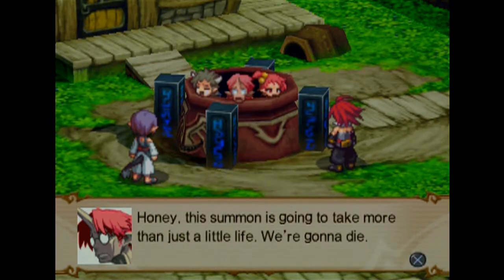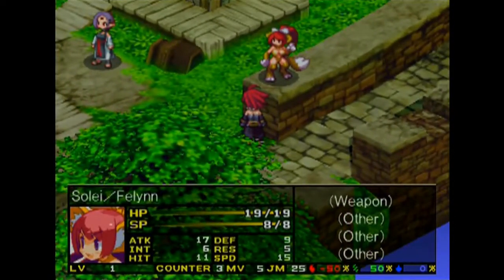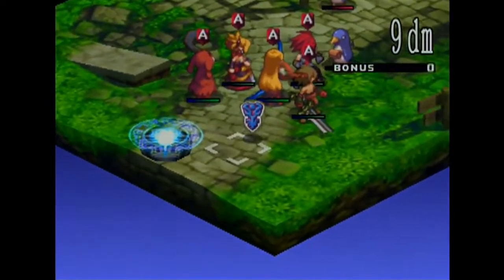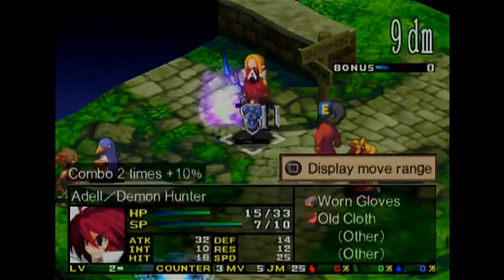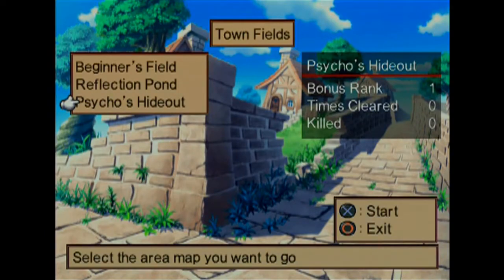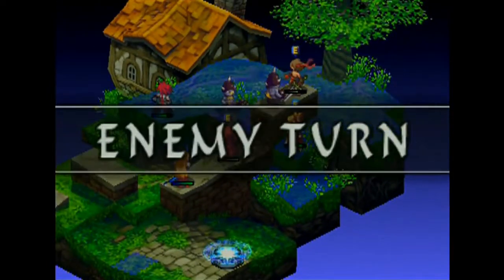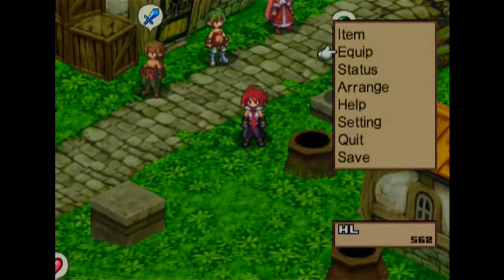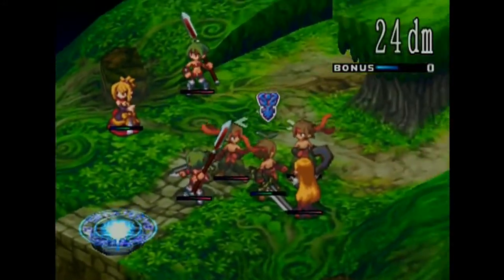Disgaea 2: Cursed Memories (PS2) - Let's Play 1001 Games - Episode 378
A JRPG where all of humanity are demons and you kill a lot of penguins... need I say more?

Disgaea 2: Cursed Memories (魔界戦記ディスガイア2 Makai Senki Disugaia Tsū, lit. "Netherworld Battle Chronicle: Disgaea 2") is a tactical role-playing game developed and published by Nippon Ichi Software for the PlayStation 2 video game console. Disgaea 2 is the sequel to 2003's Disgaea: Hour of Darkness and was released for the PlayStation 2. It is also the predecessor to Disgaea 3: Absence of Justice for the PlayStation 3.

Unlike Nippon Ichi's previous games, Disgaea 2 is on DVD-ROM and has an animated opening movie.

It was re-released for the PlayStation Portable as Disgaea 2 Portable (魔界戦記ディスガイア 2 PORTABLE Makai Senki Disugaia 2 Pōtaburu) in Japan and as Disgaea 2: Dark Hero Days in North America and Europe. It was re-released on Steam in 2017.

Disgaea 2 is divided into 13 chapters. Each chapter begins with cut scenes to explain Adell's next mission. Players then take control of Adell in his hometown of Holt. The town serves as a gateway to story maps, side quests, the dark council, and the item world. At the beginning of each chapter, a new area is unlocked. Each area consists of multiple maps which must be beaten to advance to the next chapter. Talking to the gatekeeper of Holt will give players the option of exploring the new area or repeating any maps that have been beaten. Many maps also have cut scenes. Scenes at the beginning and end of each chapter cannot be skipped. The gameplay in Disgaea 2 builds directly upon that of Disgaea: Hour of Darkness; players control a party of characters to do battle on a 3D isometric grid map. The Item World game mode returns from Disgaea: Hour of Darkness. Players can select any item in the party's inventory and enter it. The levels within are randomly generated, and the difficulty of enemies depends on the item's rarity or power. There are two ways to descend through the Item World: by defeating all enemies on a given level, or by using exit portals located somewhere on each level. Special enemies, called Guardians, can be freed by defeating them, imparting certain benefits to the item, such as increased attack or defense values. Once they are freed, they can be moved between items freely. The further a player descends through a given item's Item World, the higher the stat bonuses it will receive.